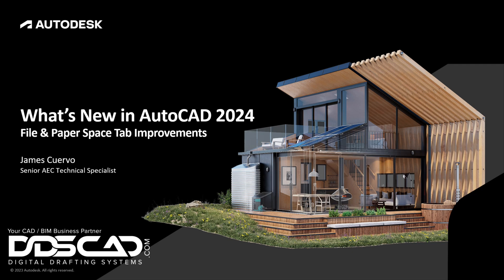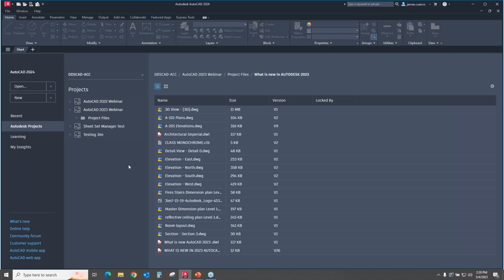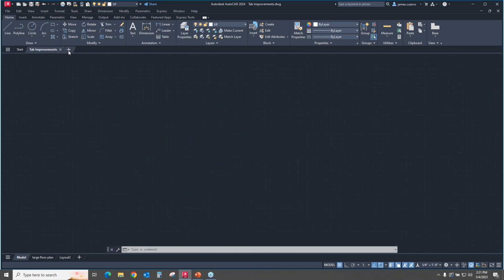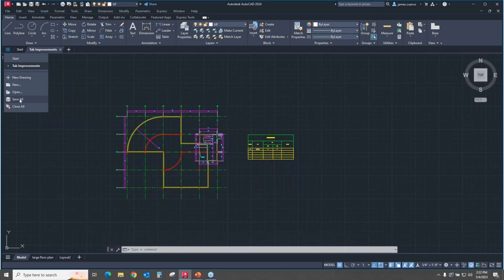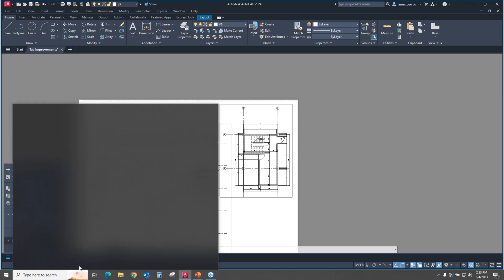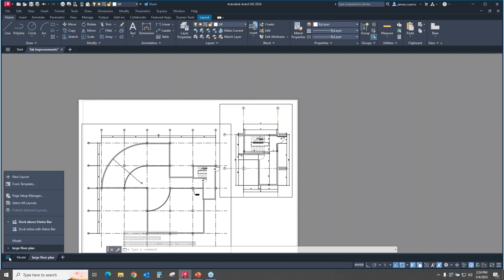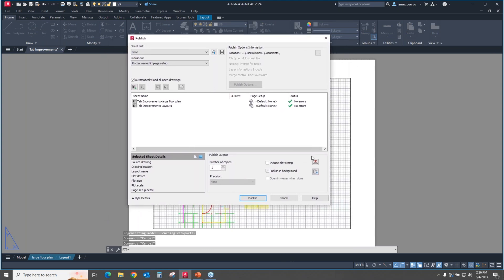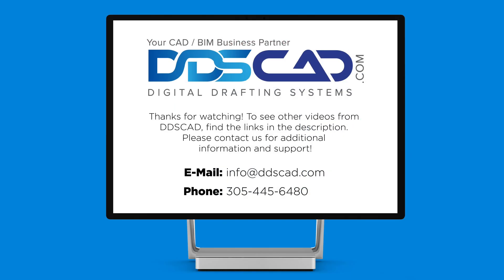File & Paper Space Tab Improvements in AutoCAD 2024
Join our Senior AEC Technical Specialist, James Cuervo, as he demonstrates improvements introduced in AutoCAD 2024. In this video, he focuses on file & paper space tab improvements.